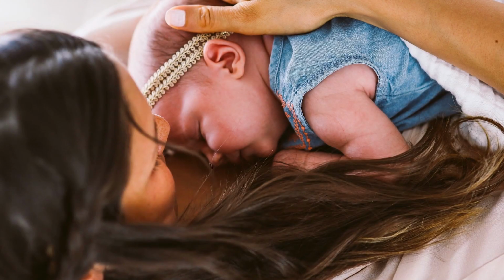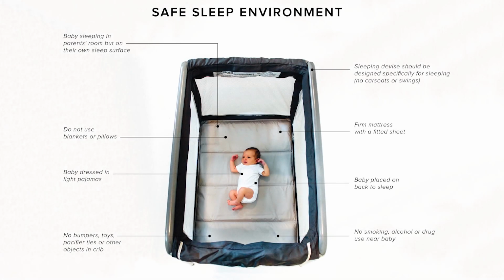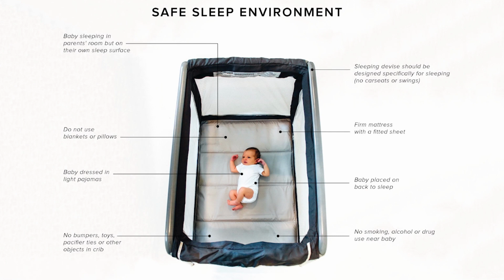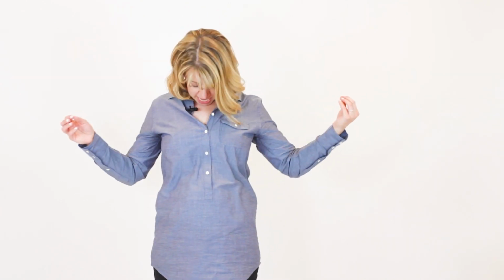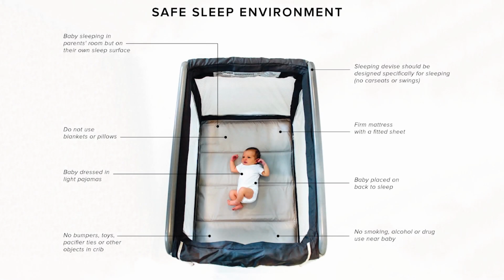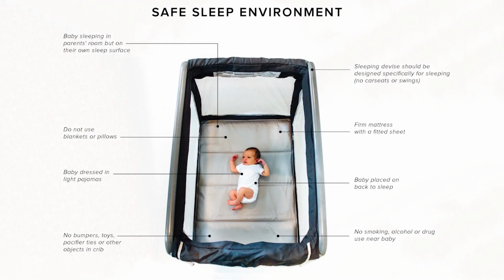Lesson 4: Newborn sleep | The Motherly 4th trimester class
Ah, newborn sleep. Diana will guide you through how babies sleep and things that you can do to help encourage good sleep habits.

Welcome to The Motherly 4th trimester class: your guide to everything that will happen in the first 3 months of your motherhood journey. In this free course, certified nurse-midwife midwife and pediatric nurse, Diana Spalding, will lead you through everything you need to know during these first three months, including how to take care of YOU.

Get more FREE Classes by Motherly here:
classes.mother.ly